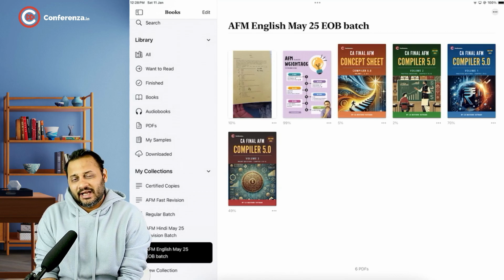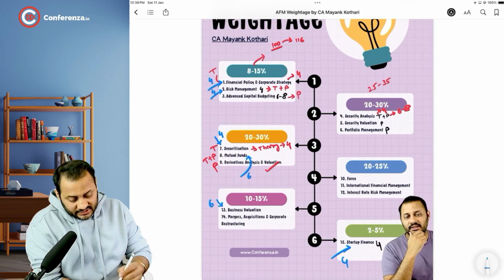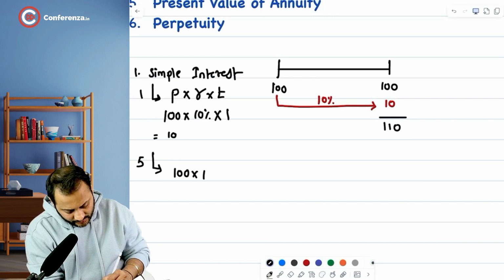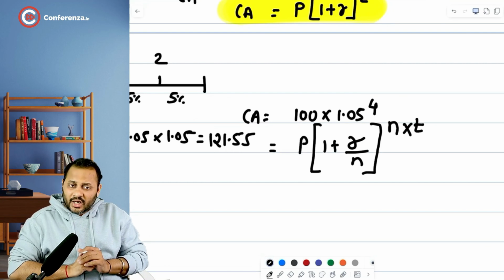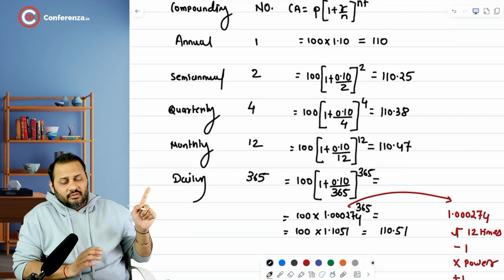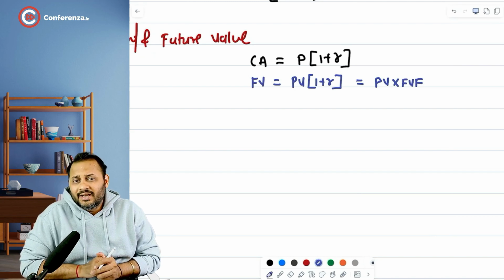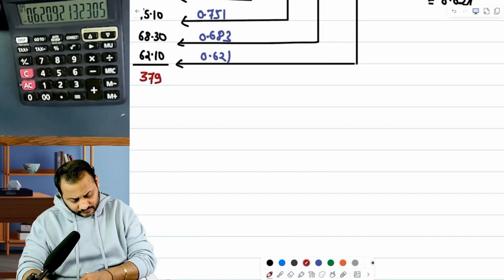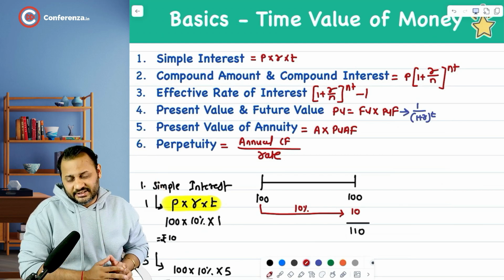01. Paper Pattern, Weightage & Time Value of Money (ENGLISH) | CA Final AFM EOB May 25